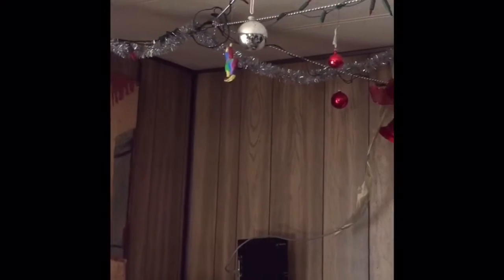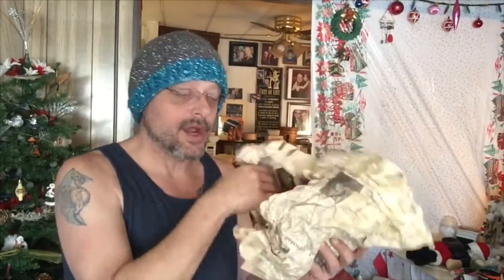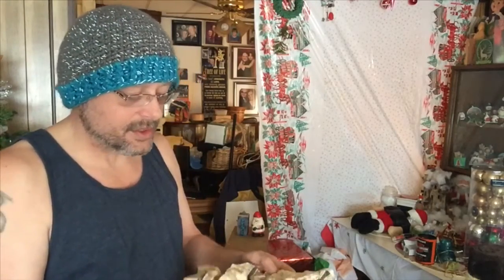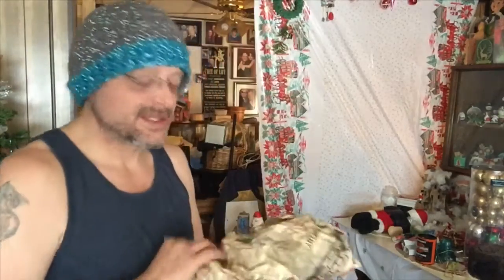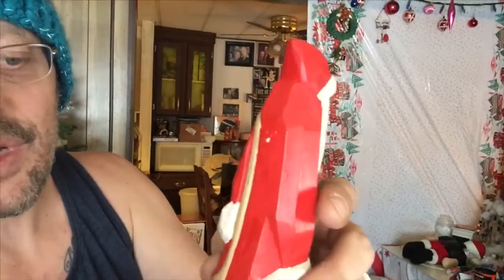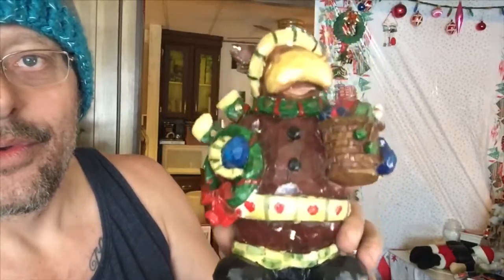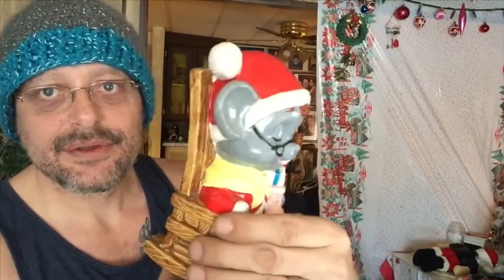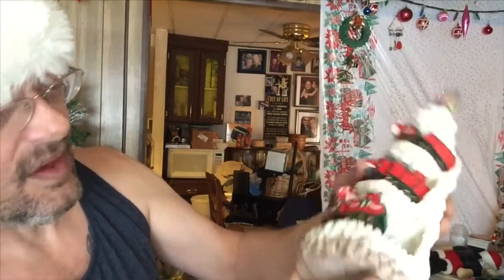Mystery Unboxing Part 3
Continuing adventure to see what was stored under the trailer.

Unboxing and setting up everything that we found in one room🤦🏼‍♀️